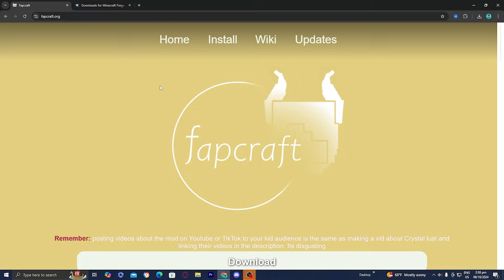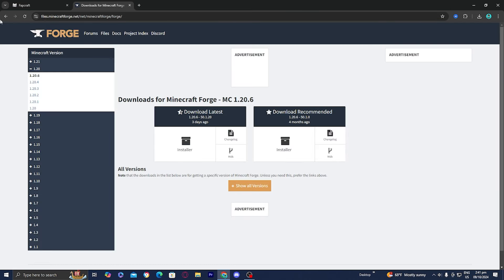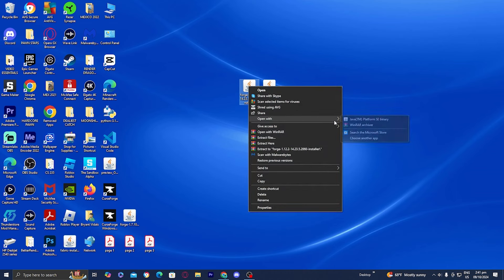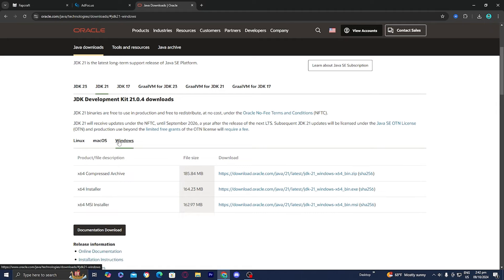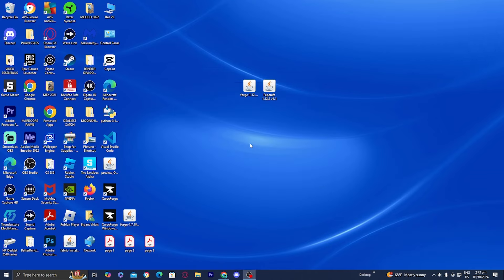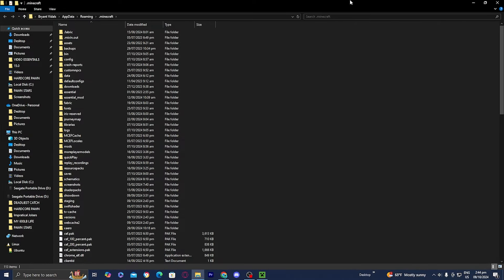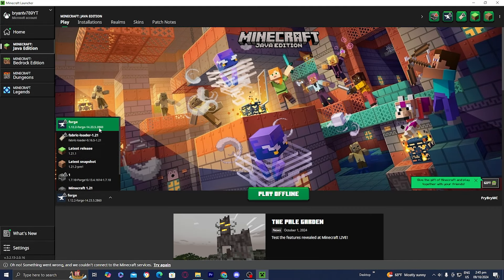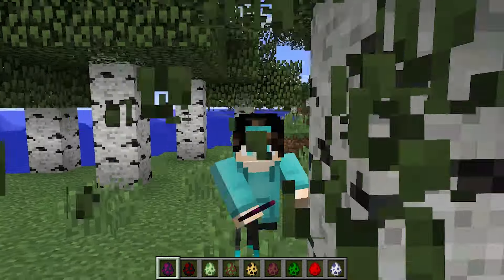How To Download Jenny Mod In Minecraft! - Install Jenny Mod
Learn how to download Jenny Mod in Minecraft with this easy tutorial! Follow along to install Jenny Mod and start playing with new features today.